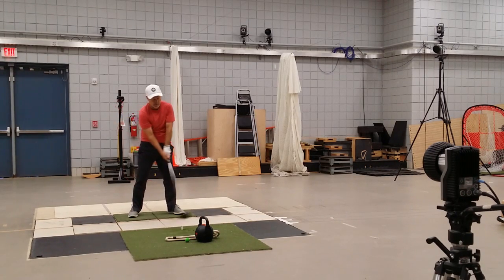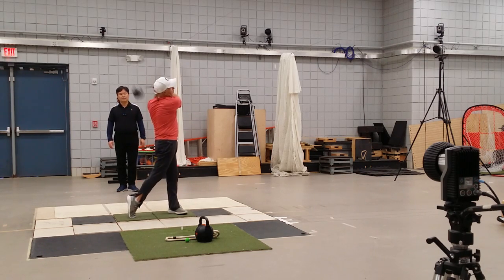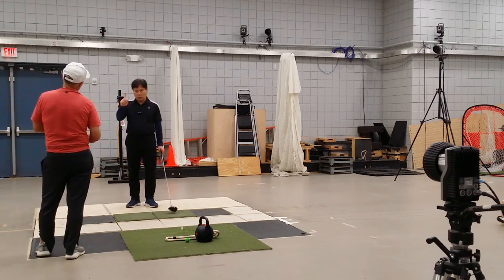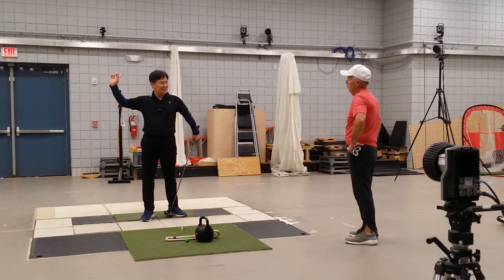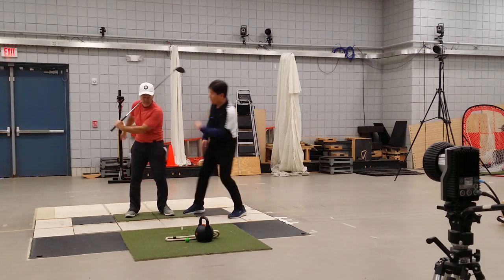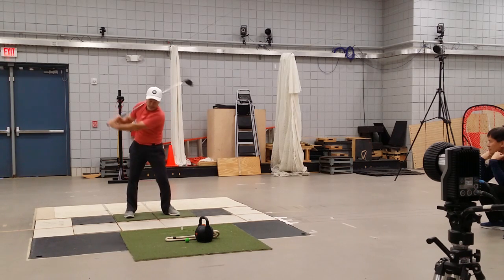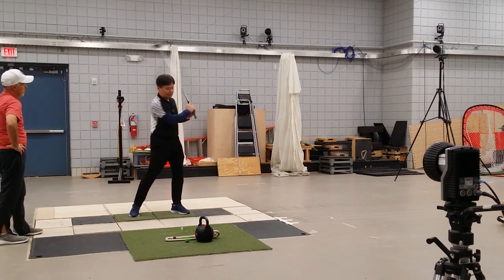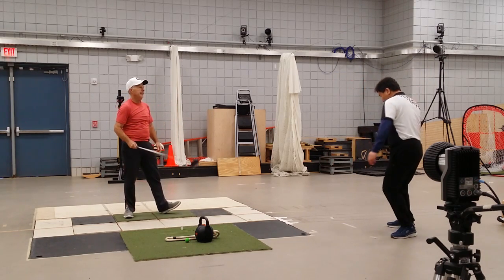2022-01-31 KGRANDIOSE One Arm Drills on Dr Kwon Golf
Young-Hoo Kwon, Ph.D.
Professor & Director, Biomechanics Laboratory, Texas Woman's University, Denton, TX